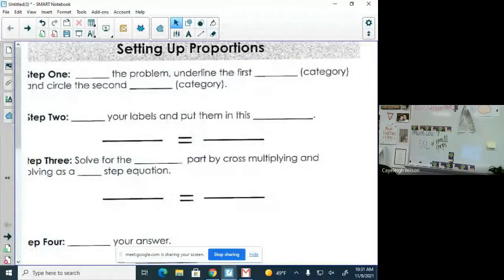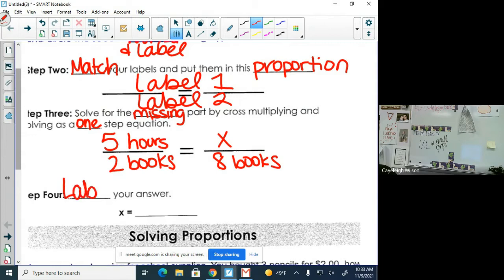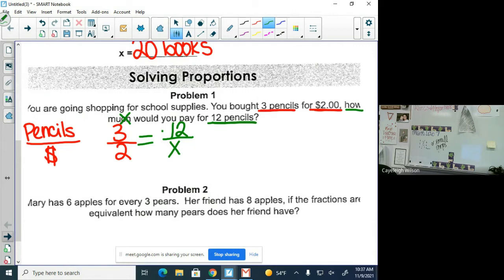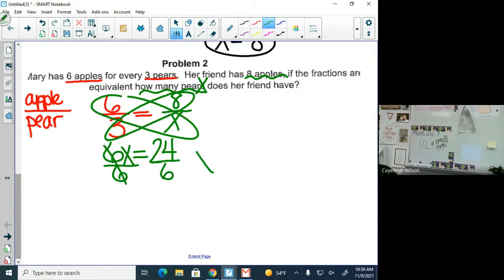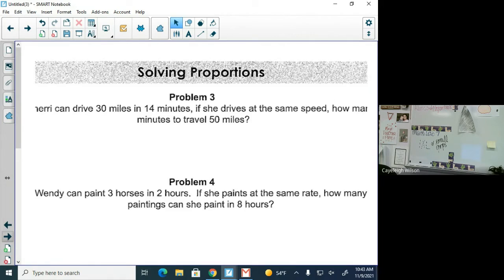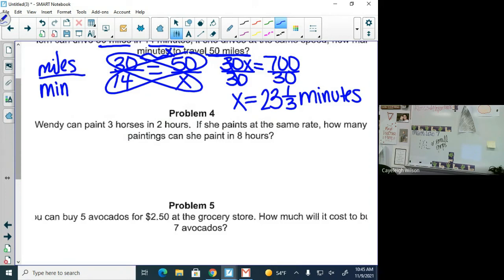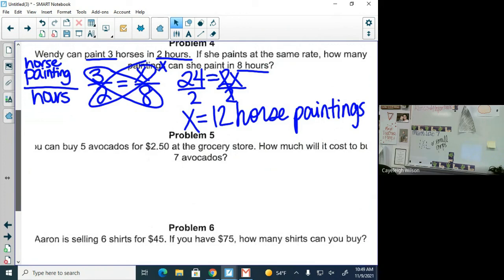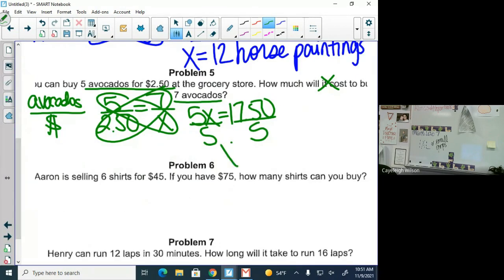Proportions from Word Problems 7th